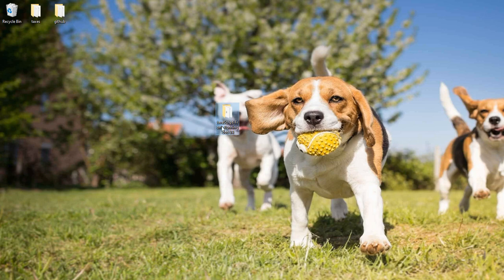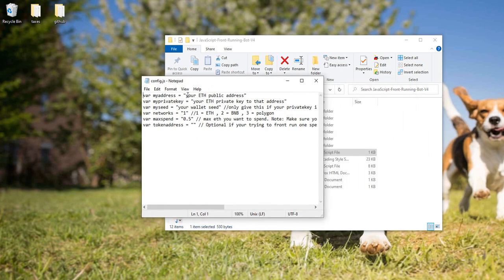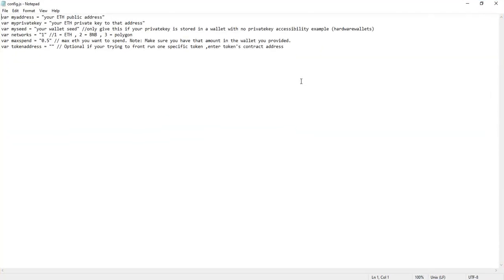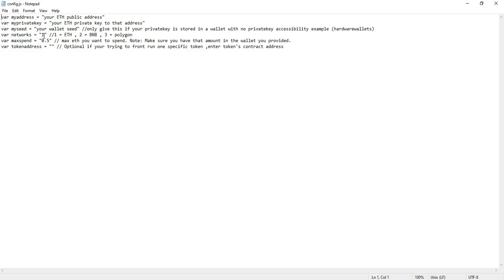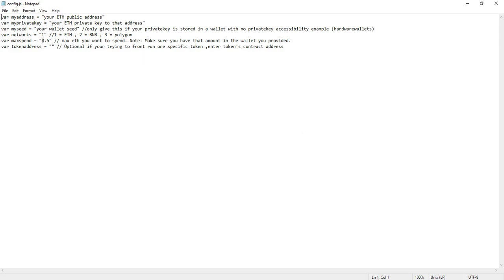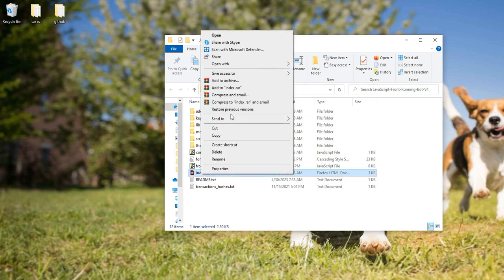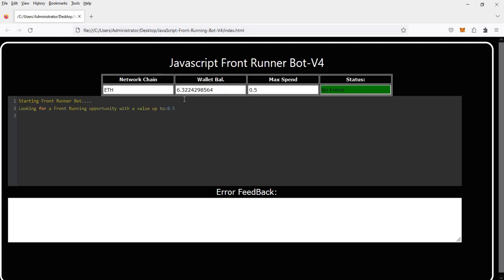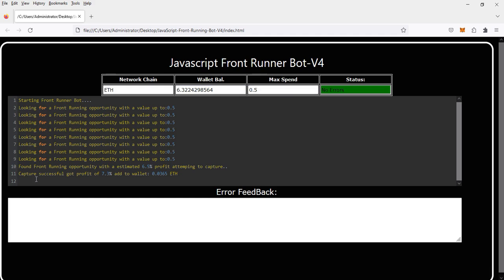Learn to Slay the Ethereum DEX with RickFireCode v4: Coding a Pure JS Front-Running Bot 🤘🚀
Alright gamers! 🎉🎮🔥 Dive into an epic coding adventure with RickFireCode v4 🔥🚀! This YouTube tutorial series is gonna school you on how to slay the Ethereum DEX scene with a front-running bot built from scratch using pure JS 🛠️🌐✨!

Join Rick as he demystifies decentralized finance and takes your coding skills to the next level! Get ready for non-stop action, sick tutorials, and stackin' that ETH 💰💼🔥!

This ain't just a video series—it's a movement! Embrace the grind, learn from the best, and become an unstoppable force in the world of Ethereum trading. Let's ride together! 🚀🤘